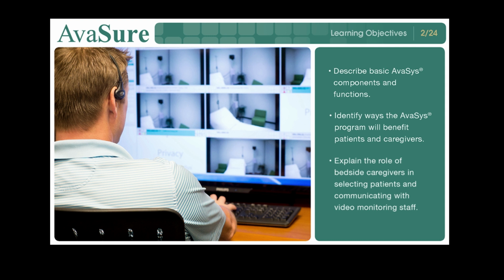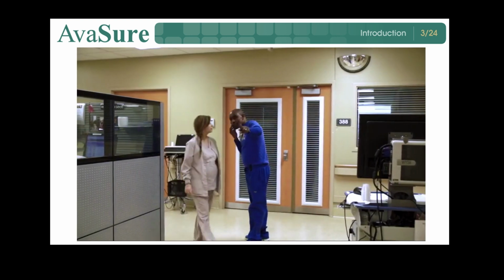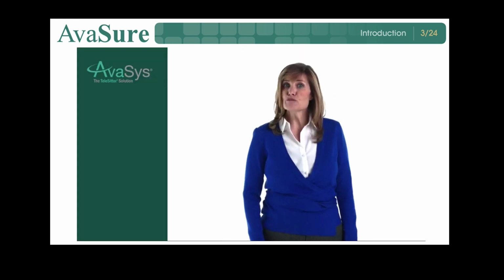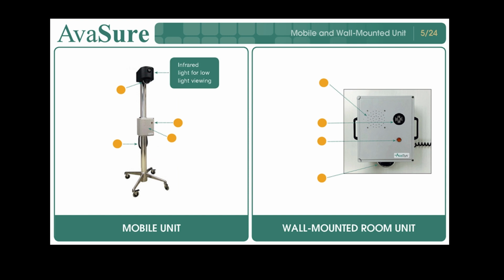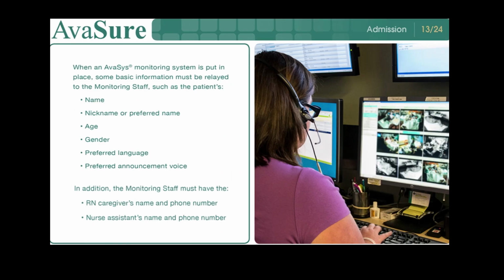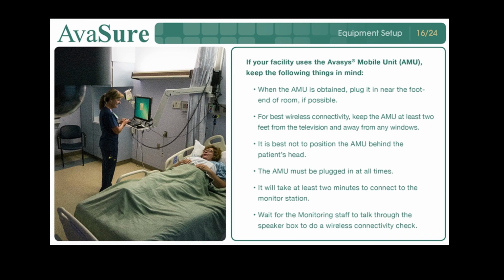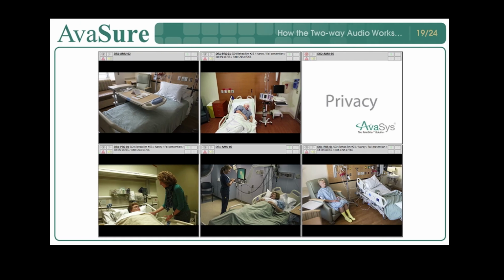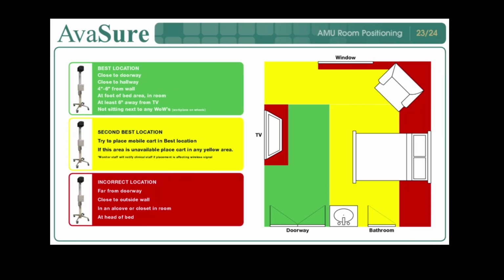AvaSys TeleSitter Solution - Introductory Course